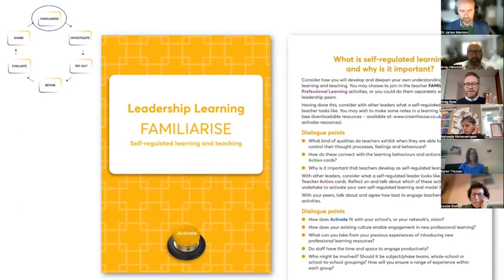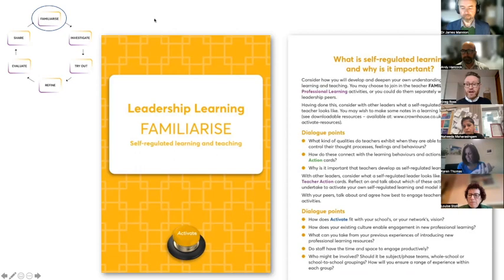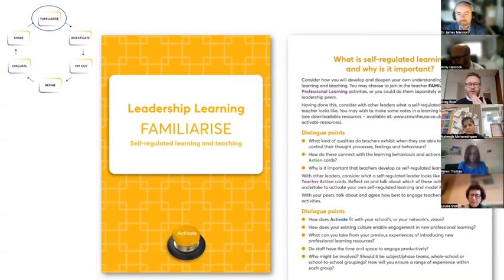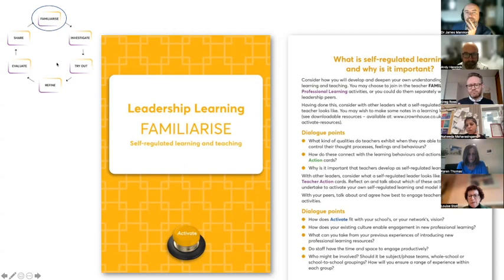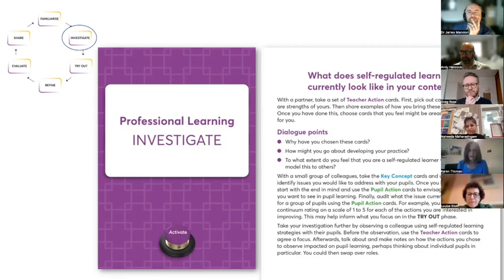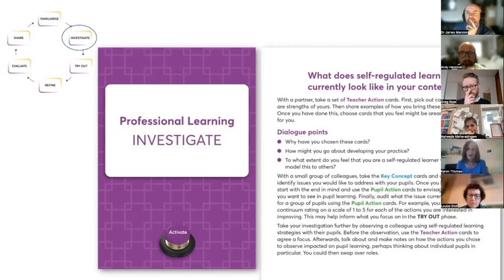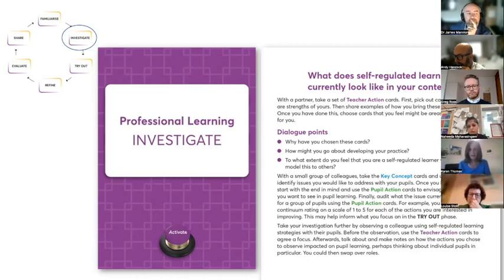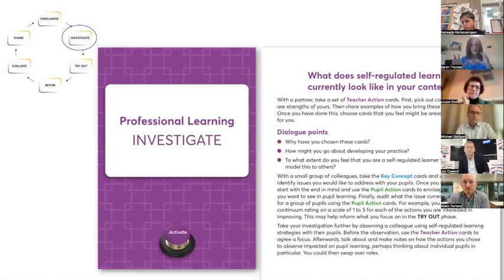What does Activate look like in practice? Promoting self-regulated learning in schools